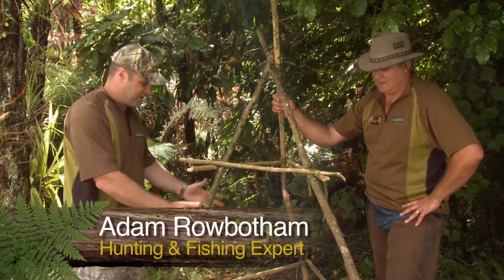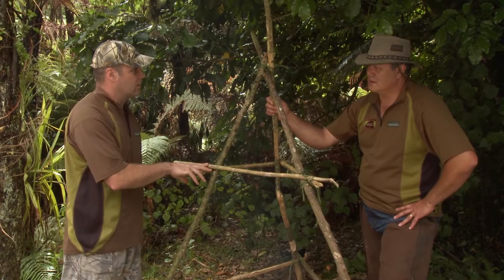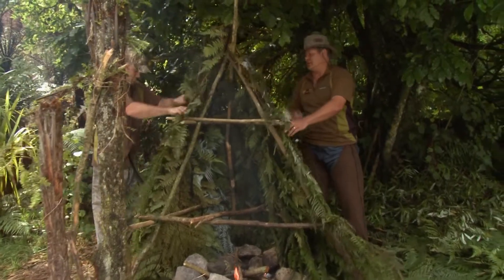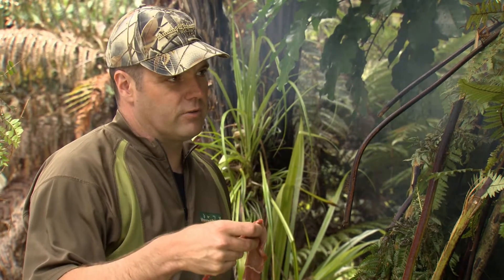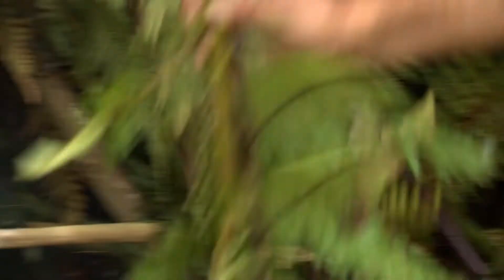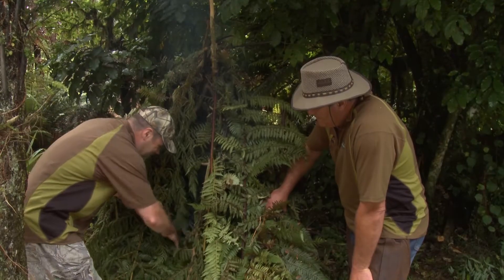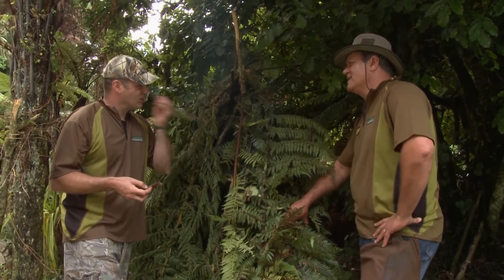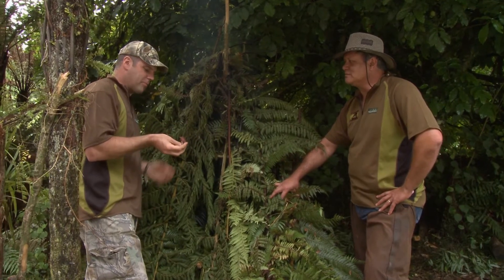Hunting Aotearoa Tip - Bush Smoke House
Howard Morrison Jnr is joined by Adam Rowbotham, a New Zealand Hunting & Fishing Expert, who demonstrates how to make a Smoke House while out in the bush.